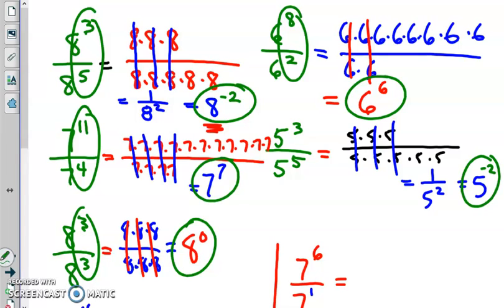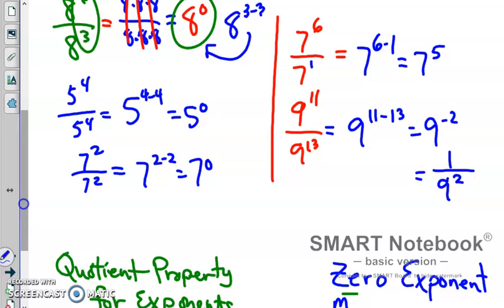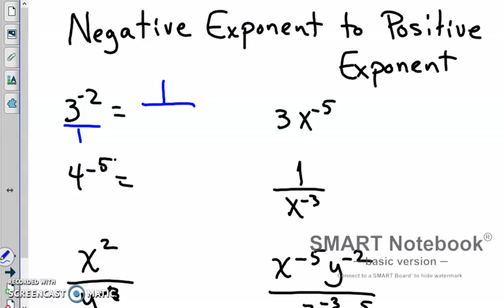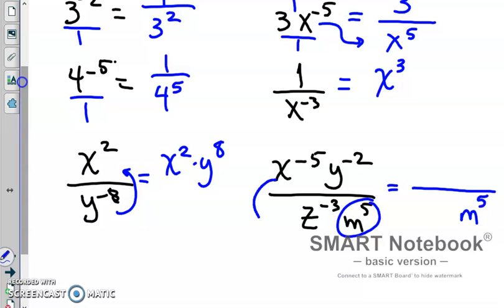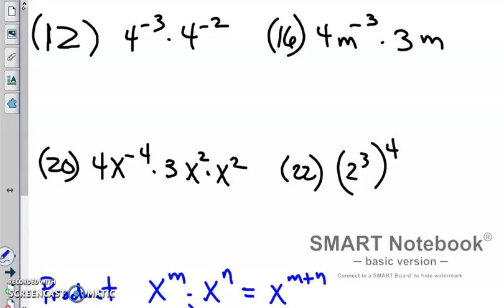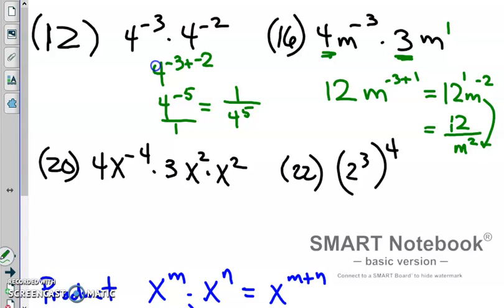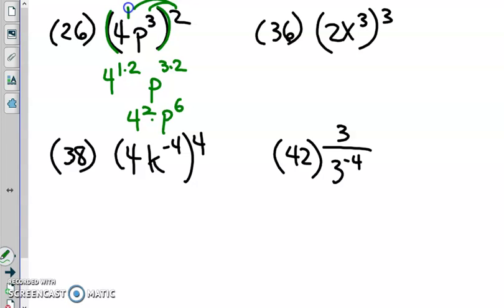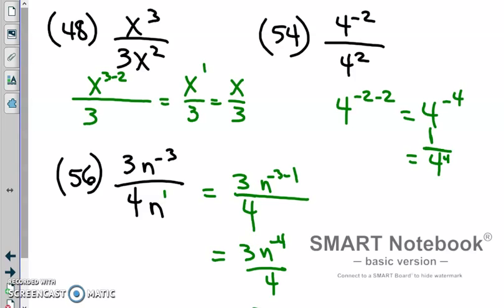alg2 exponent rules vid2